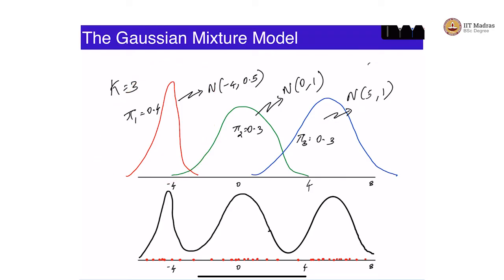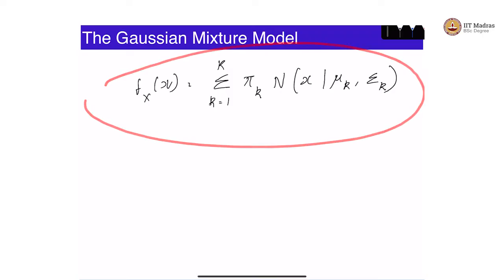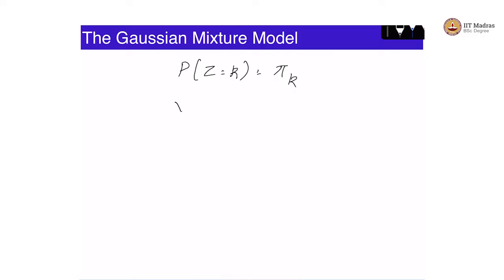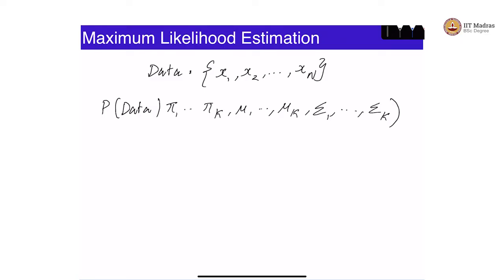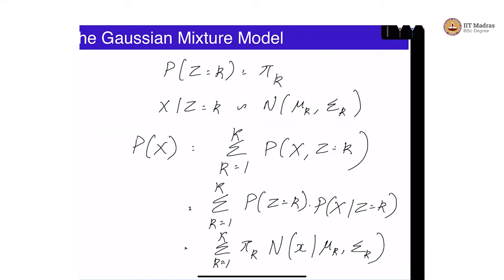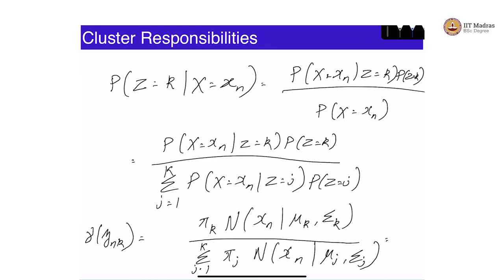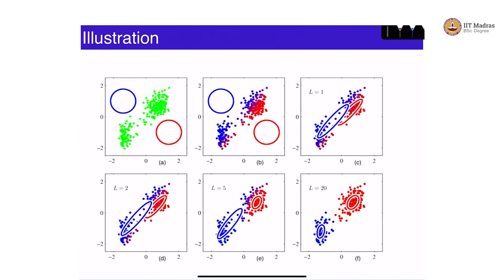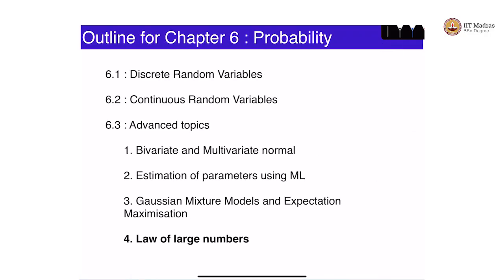W12_L3: Gaussian mixture models & expectation maximization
Video Overview
 This lecture introduces Gaussian Mixture Models (GMMs) and the Expectation-Maximization (EM) algorithm. Using a motivating example of student exam scores, we show how GMMs can represent data with multiple clusters or modes. The lecture derives the GMM formulation and discusses the challenges of parameter estimation. We then explain the EM algorithm in detail, breaking it down into the E-step (expectation) and the M-step (maximization) with intuitive explanations. A visual example illustrates how the EM algorithm iteratively updates parameters to fit the data more accurately.